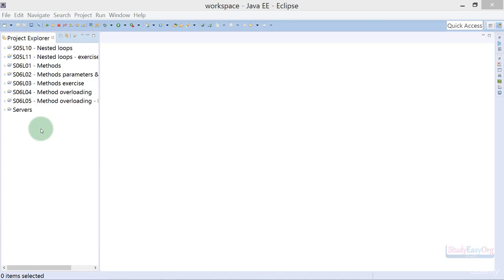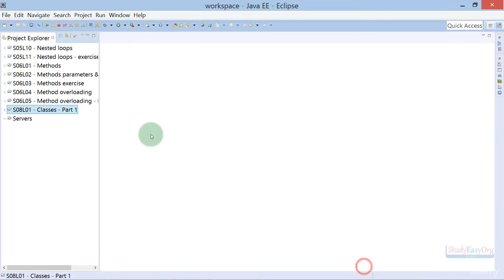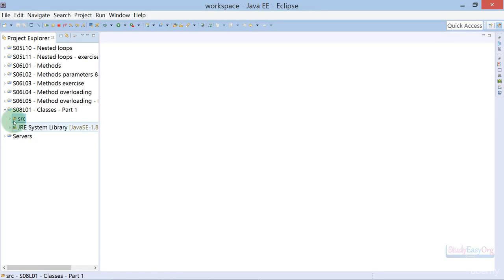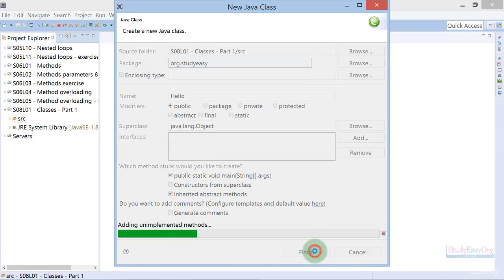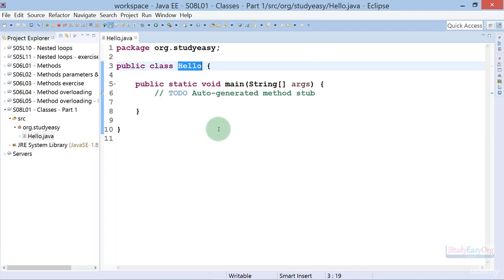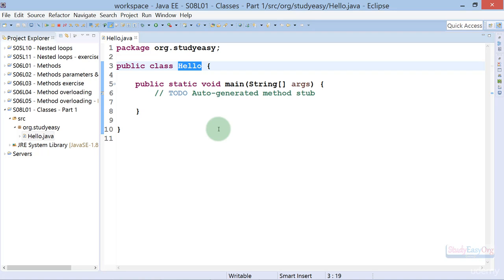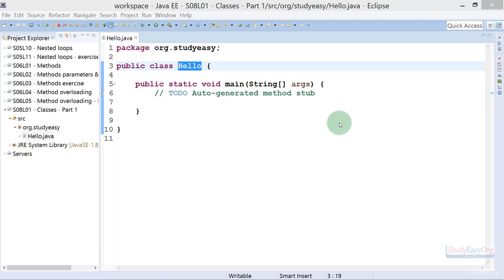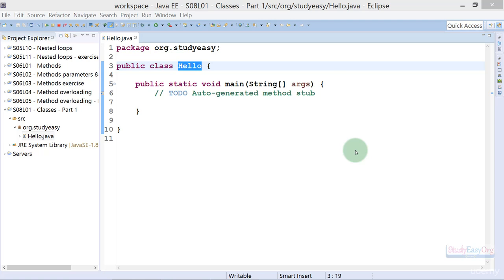48 Classes Introduction